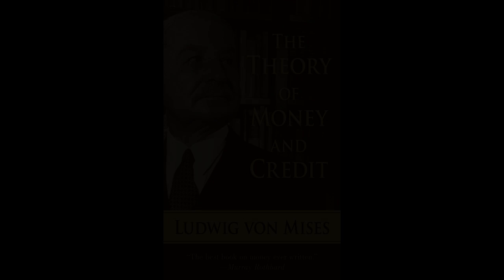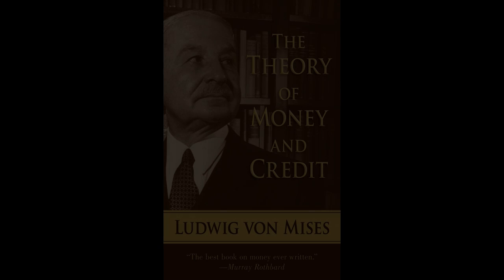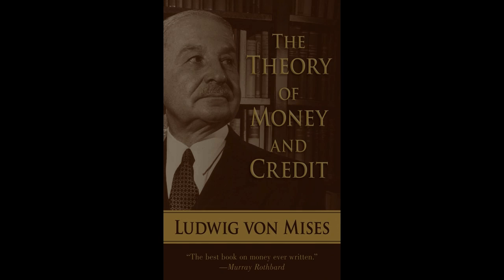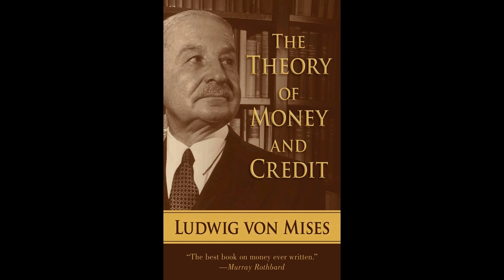11 The Theory of Money and Credit P1 C5